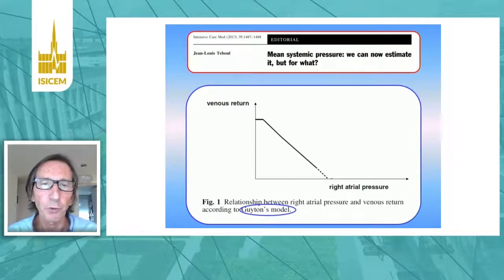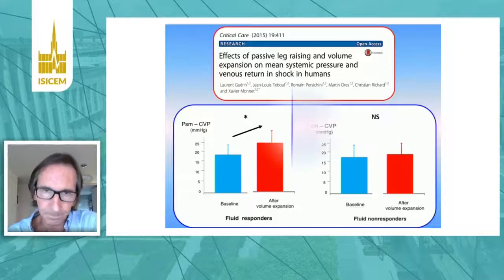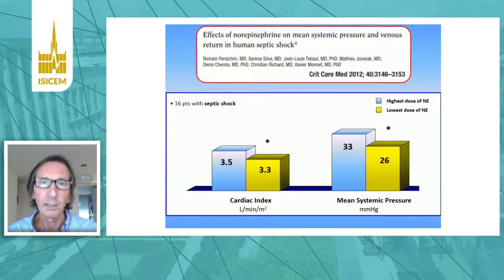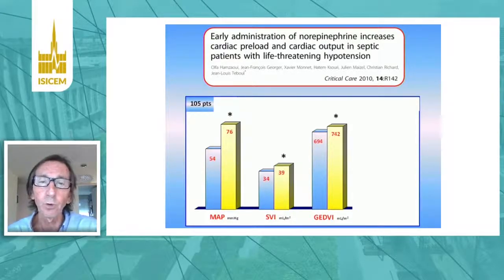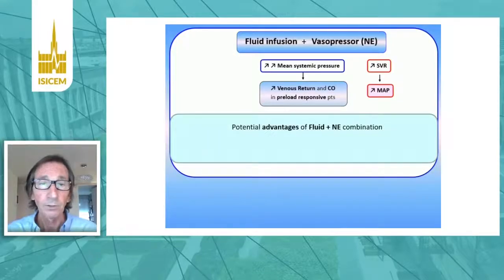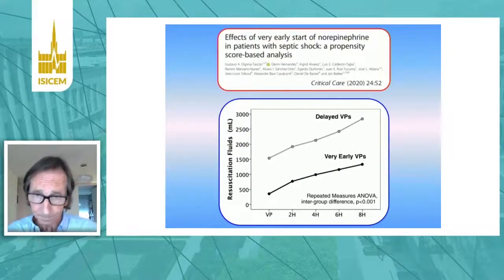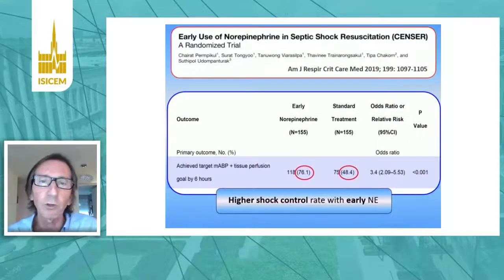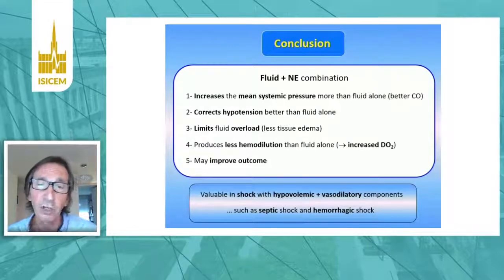ISICEM, Shock, Combining fluids and vasopressors makes a lot of sense, Jean Louis Teboul Le Kremlin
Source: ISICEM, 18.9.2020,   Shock